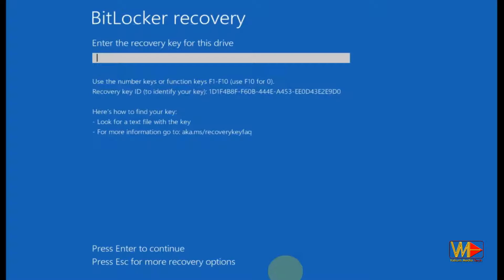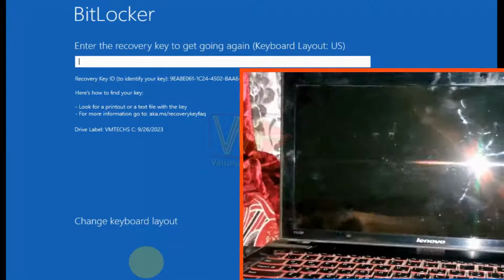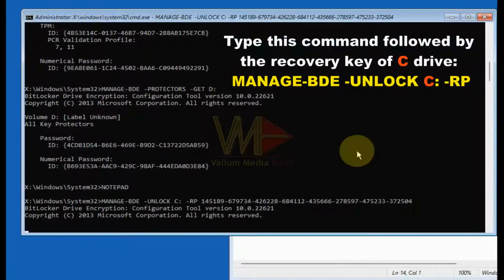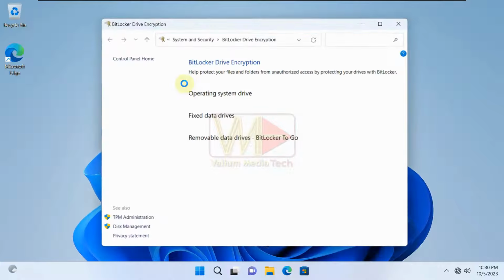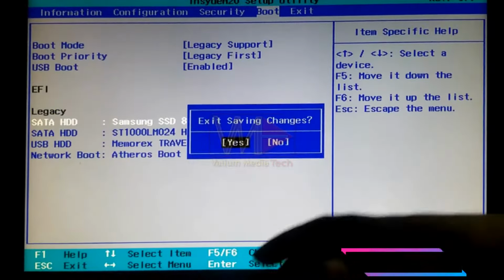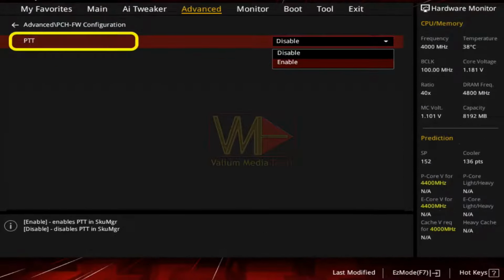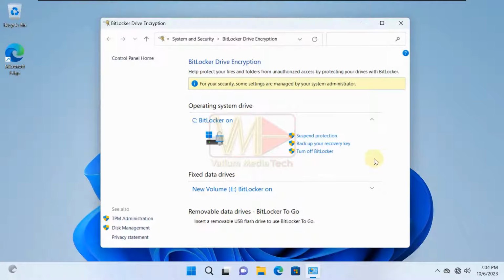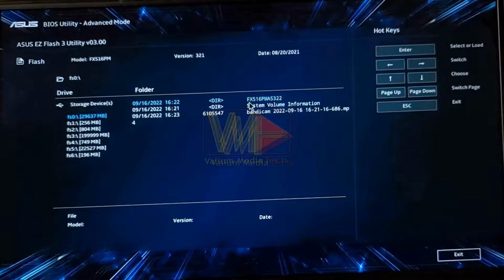How to Stop BitLocker From Asking for Recovery Key Every Boot | Disable BitLocker From BIOS & CMD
Learn how to stop BitLocker recovery blue screen loop each startup in windows 10 and windows 11. This video will help you if the BitLocker keeps asking for recovery key every startup even after entering the recovery key. Use 4DDiG Partition Manager to easily bypass BitLocker boot recovery key requests. Try the Best Data Recovery Tool to Recover All Your Lost Files
If you want to see where you can find the recovery key or how to bypass the BitLocker recovery without password or recovery key, then refer to other videos from links below.

 How to create a bootable USB using android mobile that supports both GPT and MBR schemes:

Video contents:
0:00 Introduction
0:45 How to Unlock BitLocker Drive from Recovery Environment?
1:48 How to Unlock BitLocker Drive from Command Prompt?
2:59 How to Stop BitLocker Loop by Suspending Protection?
4:19 How to Disable BitLocker in windows 10 & 11 from BIOS Settings?
4:43 How to Enable Secure Boot to Bypass BitLocker Recovery Loop?
5:11 How to stop BitLocker recovery blue screen loop in Dell & Similar Laptops from BIOS?
5:16 How to Disable USB Boot support
5:22 How to Disable Thunderbolt 3 Boot Support and Pre-Boot
5:33 How to Disable Secure Digital (SD) Card Boot
5:38 How to Disable USB Type-c Boot Support and Pre-Boot
5:50 How to Enable Trusted Platform Module (TPM) from BIOS Settings
6:35 How to Reset BIOS Settings to BIOS defaults or to Factory Settings
7:07 Removing External Drives or Bootable Media
7:23 Replacing the CMOS Battery
7:40 Disabling Then Reenabling BitLocker and TPM
8:13 Updating BIOS or UEFI Firmware

How to disable bitlocker recovery loop after entering recovery key windows
bitlocker keeps asking for recovery key at startup windows 11
How to stop BitLocker from asking for recovery key every boot?
bitlocker recovery every boot
Bitlocker recovery key required every boot dell
bitlocker keeps asking for recovery key on boot windows 10
bitlocker keeps asking for recovery key at startup windows 10
how do i stop bitlocker asking for recovery key
hp bitlocker recovery key every boot

computer asking for bitlocker recovery key every boot
How to bypass bitlocker recovery key loop
How to stop bitlocker recovery blue screen loop
how to disable bitlocker in cmd
turn off bitlocker in bios lenovo
turn off bitlocker in bios dell
how to disable bitlocker in bios asus
how to disable bitlocker in windows 10 from bios

List of BIOS keys different Computers:
* Acer: F2, Del.
* Asus: F2, F9 or Del
* Compaq: F10
* Dell: F2
* Fujitsu: F2
* Hp: Esc, F1 or F10
* Lenovo: F1, F2 or Novo Button
* MSI: F10
* Razer Blade: F1
* Samsung: F2 or F10
* Sony: Assist Button, F1, F2 or F3
* Toshiba: F1, F2, Esc or F12